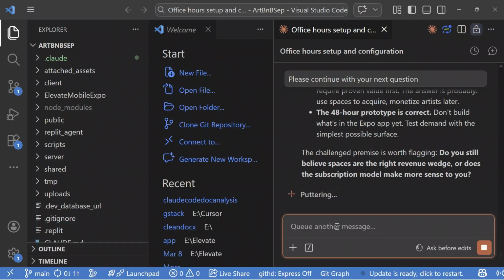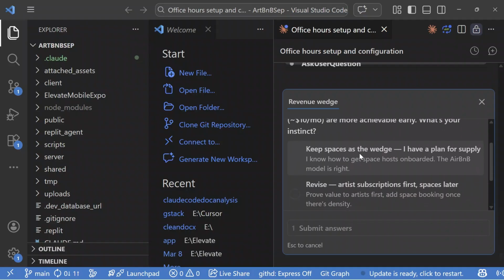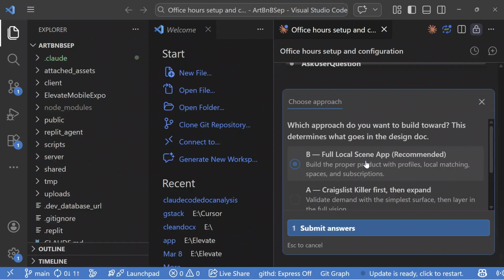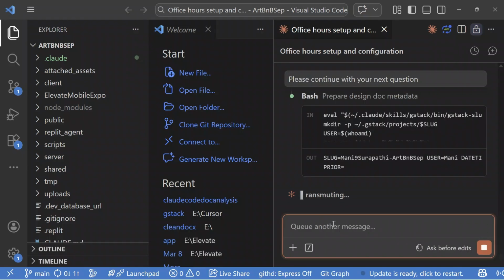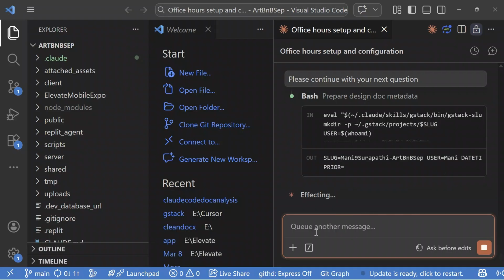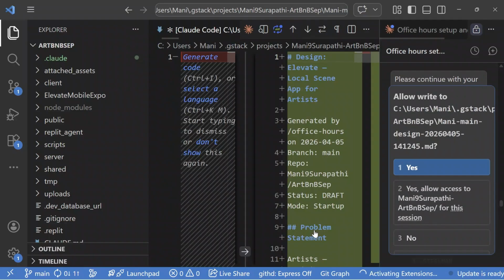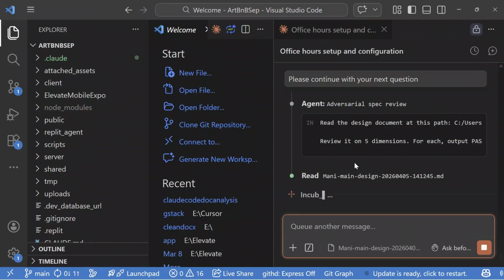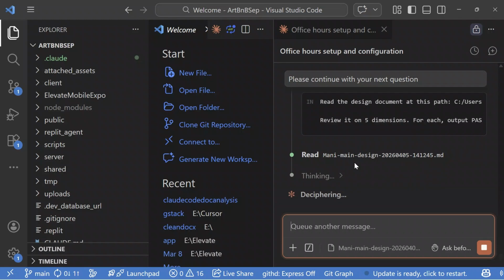Gstack Office Hours Demo in Claude Code | Feels Like Having a Y Combinator Partner On Demand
🚀 In this video, I explore the **Office Hours feature of Gstack inside Claude Code** — a powerful concept inspired by Y Combinator-style mentorship, now built directly into your development workflow.

If you're a **developer, AI engineer, or solo founder**, this feature can feel like having expert guidance on demand while you build. I walk through a hands-on demo of how Office Hours works in Claude Code, how it integrates with your local setup, and how it can accelerate your development process.

💡 In this video, you’ll learn:

* What Gstack is and why it’s gaining attention
* The idea behind Office Hours and how it mimics real startup mentorship
* How to use Office Hours inside Claude Code
* Real use cases for developers and solo founders
* Why tools like this are becoming essential in the age of AI-assisted coding

🧠 Whether you're building AI apps, working on side projects, or scaling as a solo founder, this workflow can significantly boost your productivity and decision-making.

🔧 Tech covered:
Gstack, Claude Code, AI Coding Assistants, Developer Tools, Y Combinator-inspired workflows